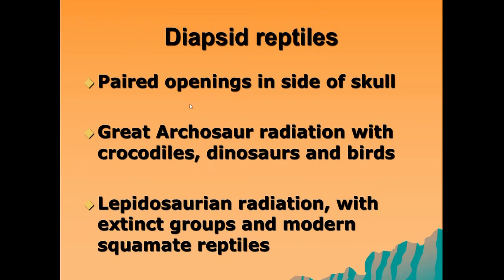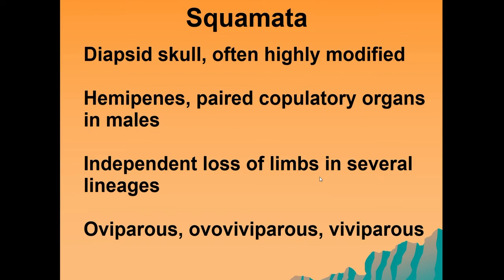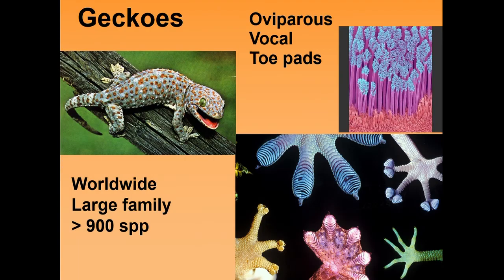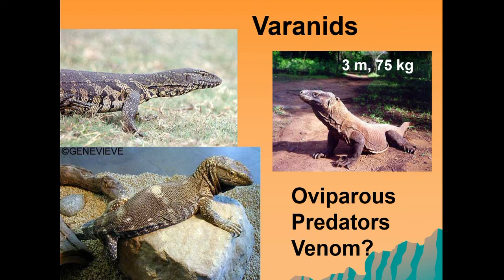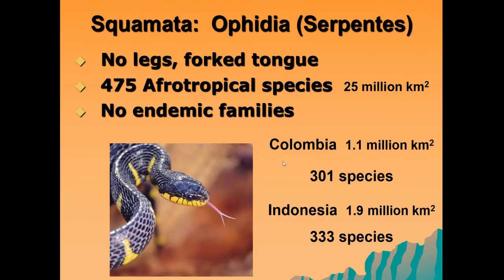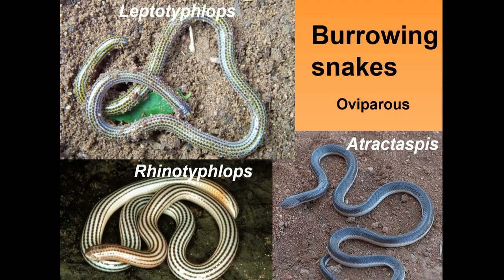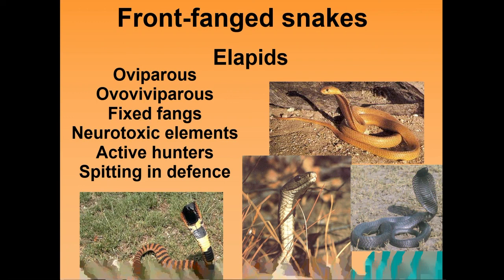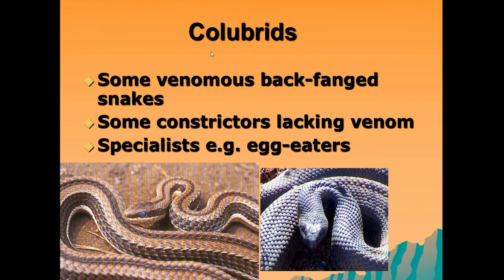Reptiles of Africa second lecture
The second lecture for Conservation Ecology 202 at UMP